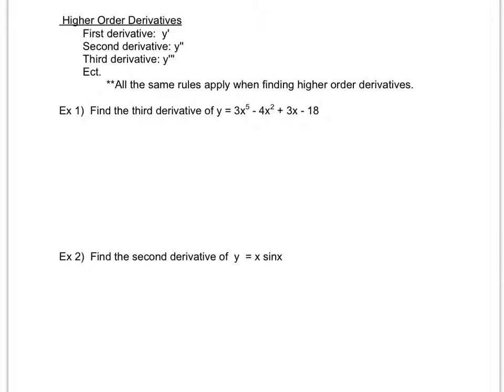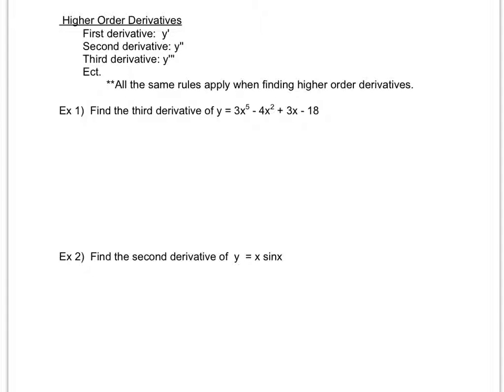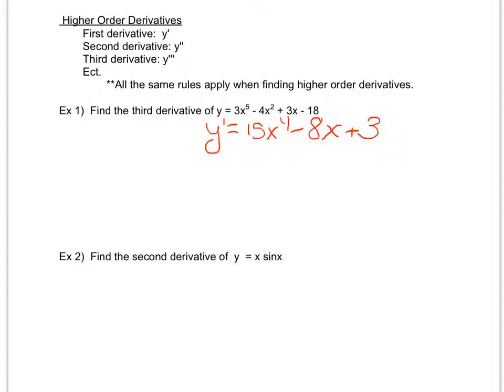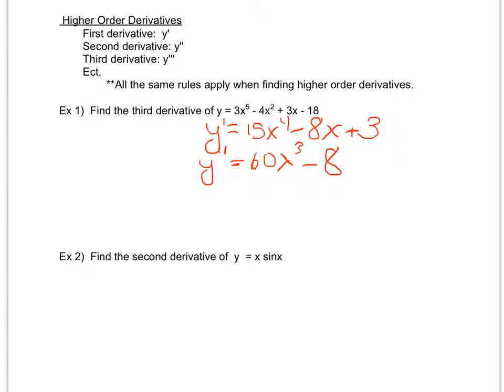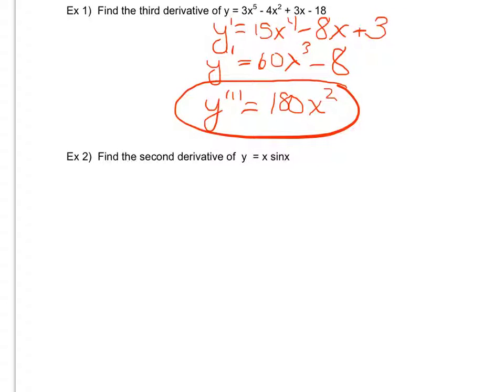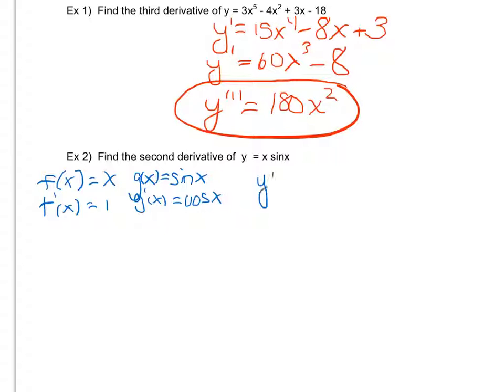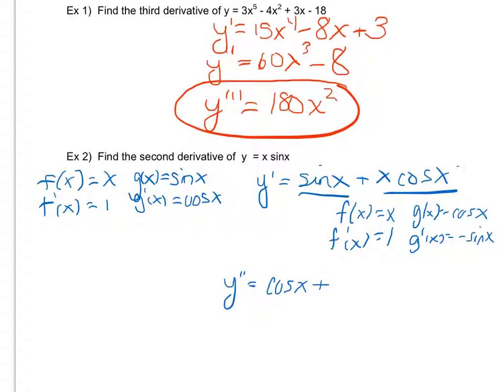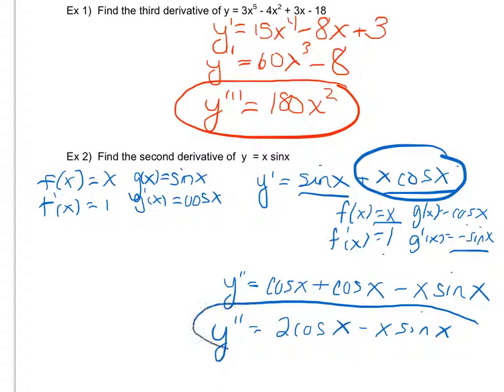Higher Order Derivatives